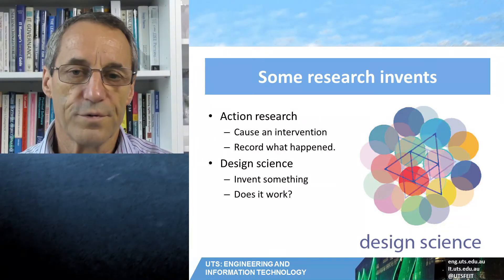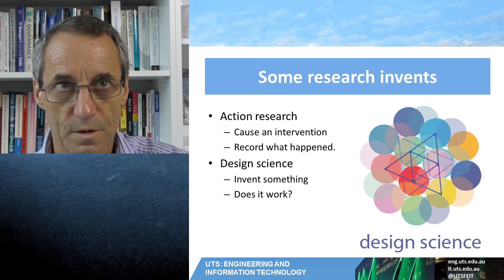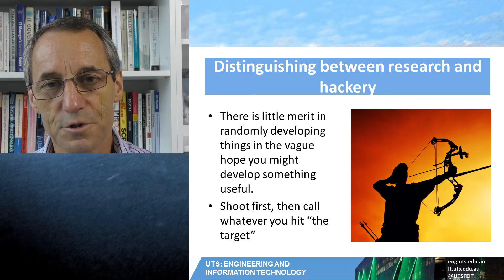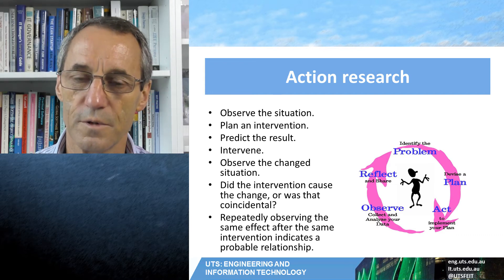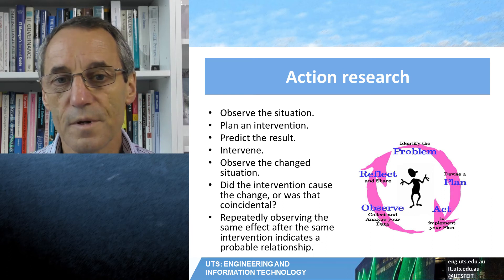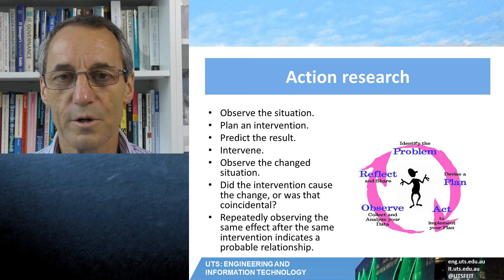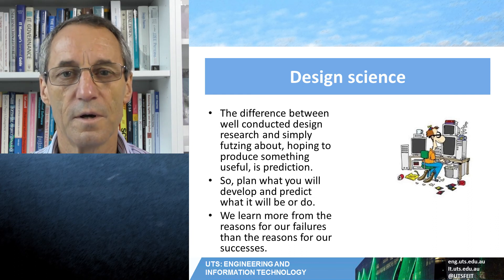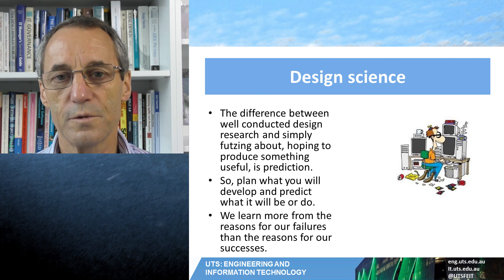Design science and action research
How is design distinguished from simply stumbling around. How is action research distinguished from simple intervention.